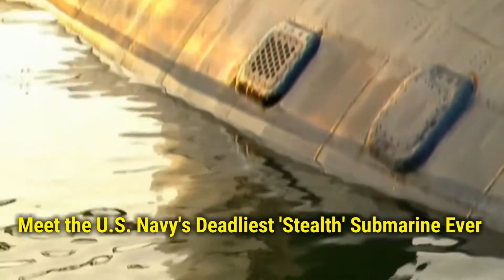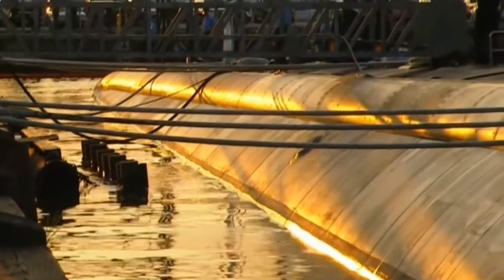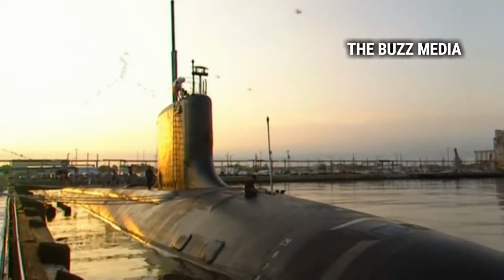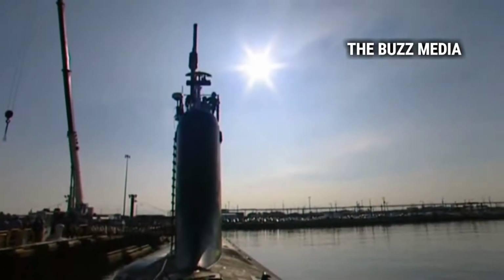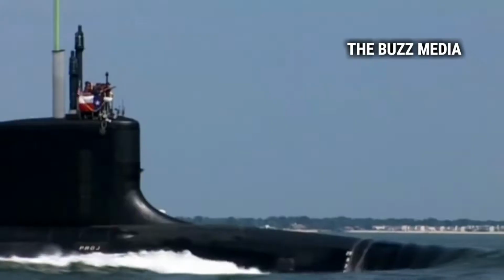Meet the U S Navy's Deadliest 'Stealth' Submarine Ever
The US Navy is arming a new fleet of attack submarines with stealthy “quieting” systems, new weapons, next-gen sonar and additional advanced undersea warfare technologies to enable its future boats to execute massive land-attacks, perform “covert insertions” of forces and conduct reconnaissance missions undetected.

Many of these systems are in the process of being refined on board the recently delivered USS South Dakota Virginia-Class attack submarine. The boat is now poised to begin a vital part of the developmental process known as post-shakedown availability next year - a series of key assessments and final steps necessary to prep the submarine for major ocean combat.

“Design modifications will be made and then subsequently tested. Some of these design modifications are planned to be included in the fifth block of Virginia-class submarines during new construction,” William Couch, spokesman for Naval Sea Systems Command, told Warrior in a statement.

Many of these innovations, which have been underway and tested as prototypes for many years, are already operational as the USS South Dakota enters service, after being formally delivered to the Navy earlier this year.